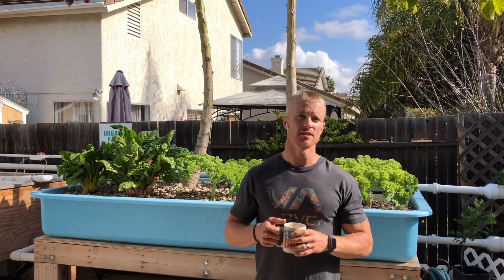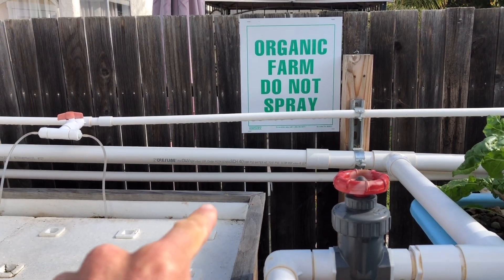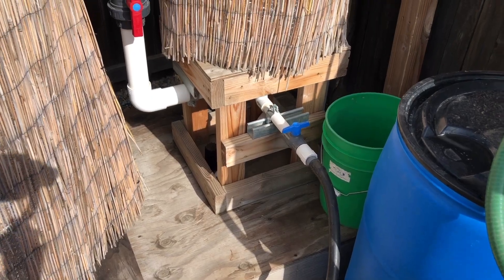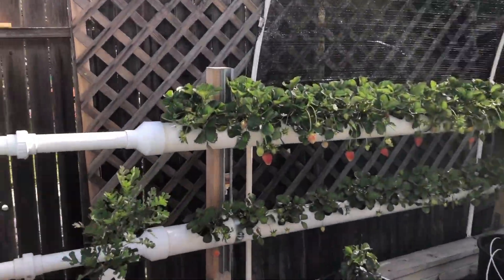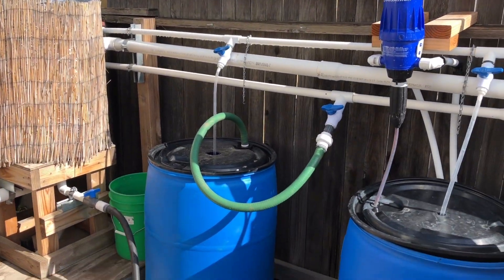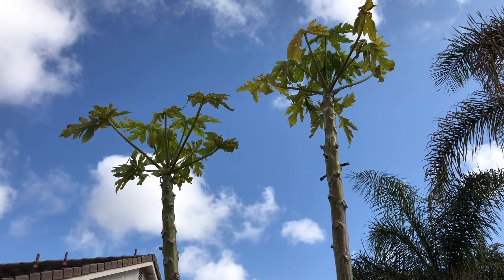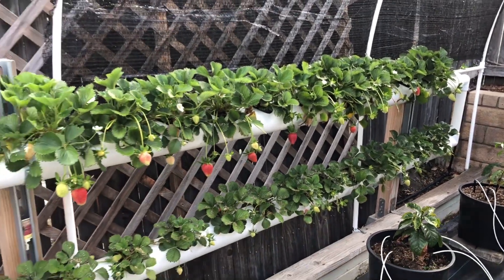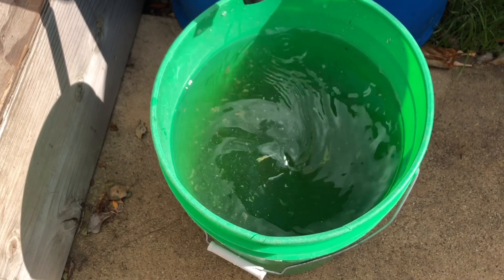Infinite Aquaponics - Aquaponic System Overview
This is a thorough overview of my backyard aquaponic system.